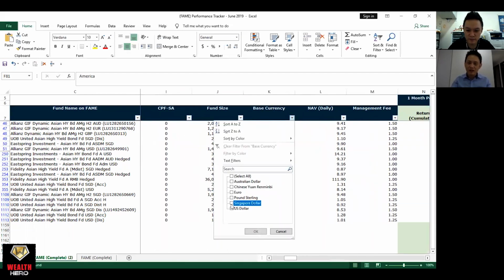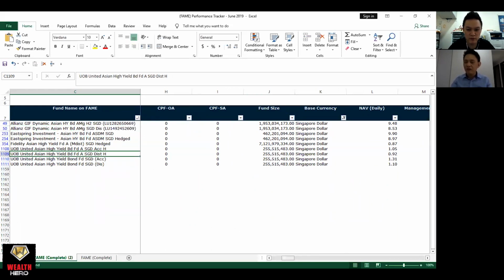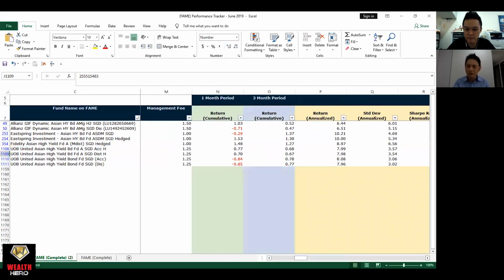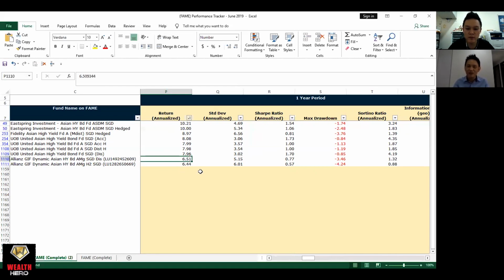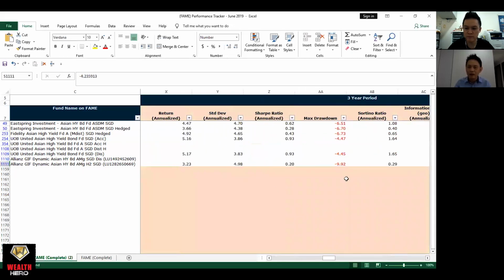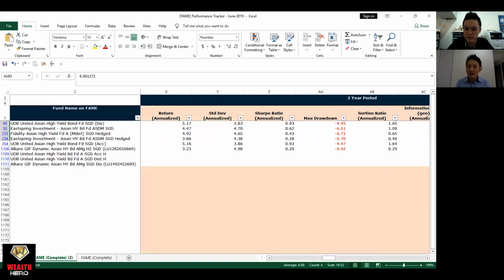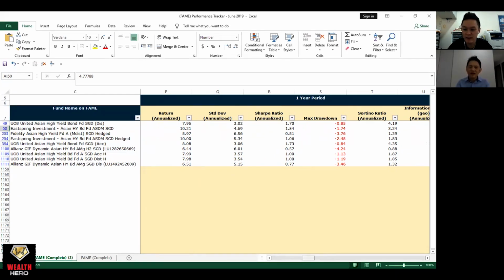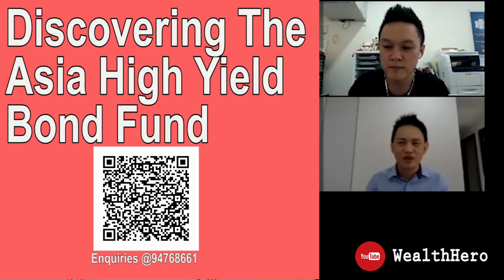Discovering SGD Asia High Yield Bond Fund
This session we explore the Feature, Benefits and Risk of High Yield Bond Fund in Singapore. SGD denominated Unit Trust

Every month we have more than 30 hours of FREE seminar in Singapore on various topic...